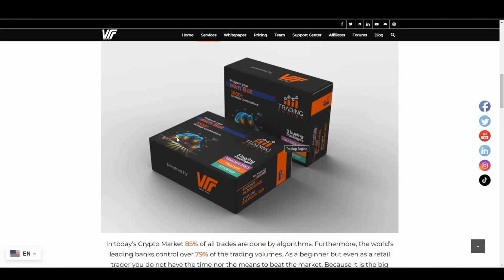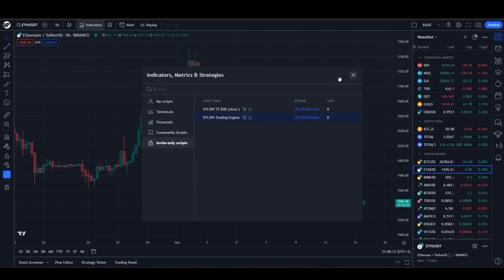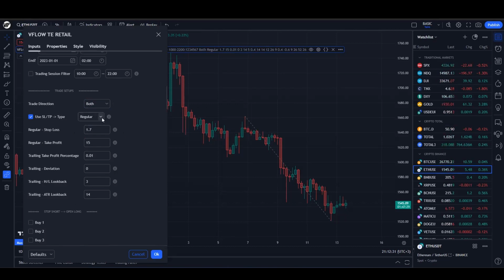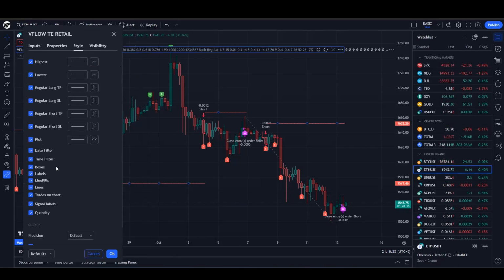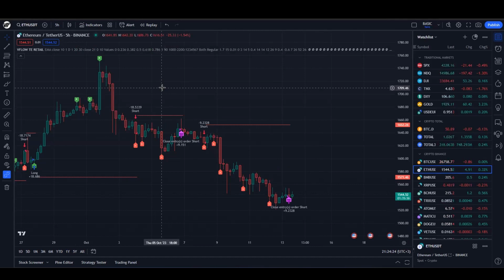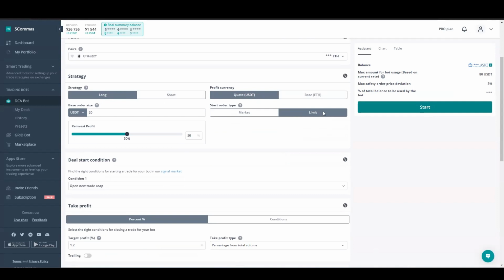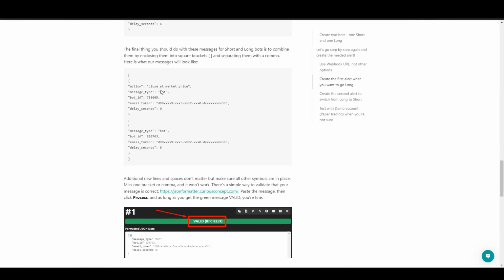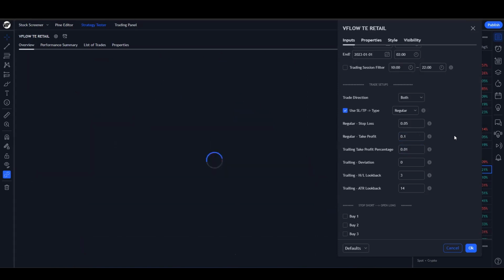Trading Engine Tutorial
In this tutorial we are going to guide you on how to use the VFLOW Trading Engine and also use the Trading View Platform and the 3Commas platform to create your own Bots and connect your exchange account.

01:43 Open account in Trading View
04:33 Purchase a Trading Engine Subscription
07:00 Find the Trading Engine Strategy in Trading View
07:49 Set a custom interval in Trading View
08:14 Trading Engine Features Presentation
09:23 Moving Average Waves
09:40 Price Channels
10:18 Auto-Fib
11:05 Date & Time Filter
12:02 Trade Set Ups
15:33 Stop Short Open Long Signals
16:54 Stop Loos Long Signals
17:29 Stop Loss Short Signals
17:36 Stop Long Open Short Signals
18:09 Timeframe and Signal Sensitivity
18:27 Fields to paste code for Bots automation
18:54 Set up back testing parameters
20:07 The Strategy Tester Analyzing the Ethereum 5 Strategy
25:44 Selecting a 3Commas subscription
29:42 Connect your Exchange Account with 3 Commas
30:46 Set up a DCA Long Bot and a DCA Short Bot
34:53 Copy and paste the code for the trade signals
38:52 Paste the code into the Trading Engine Fields
40:13 Set up an open ended alert in Trading View
42:02 Trailing Take Profit demonstration

How to create long and short code for 3Commas for Bot Reversal